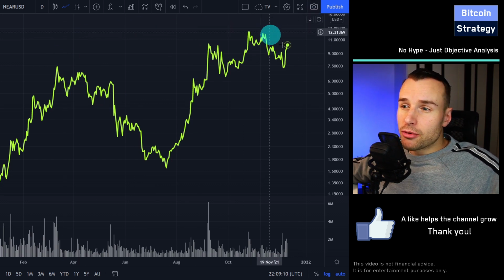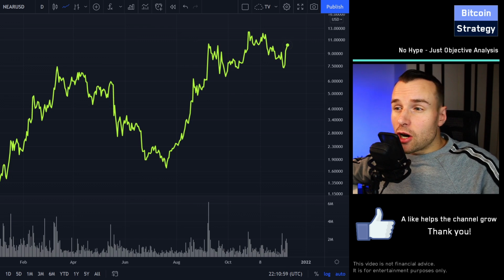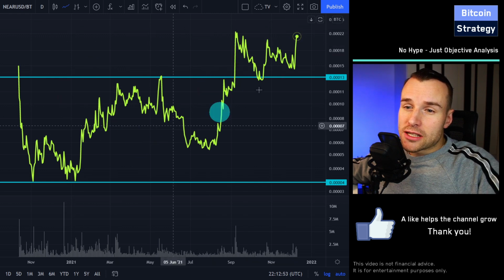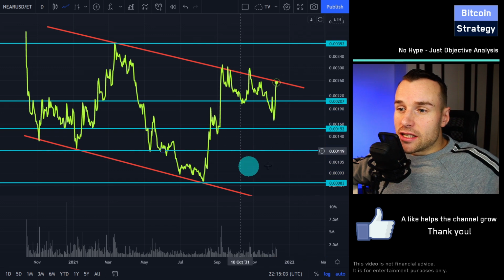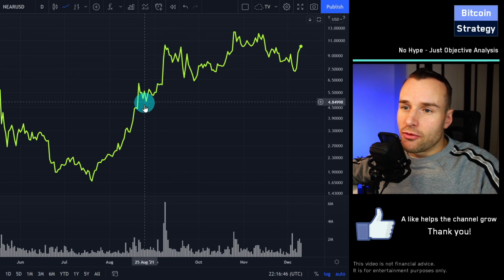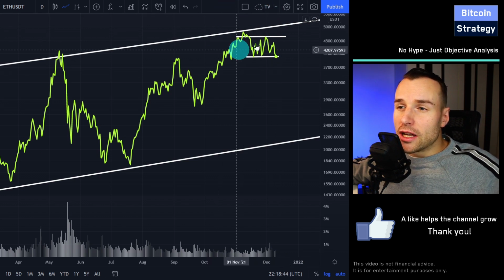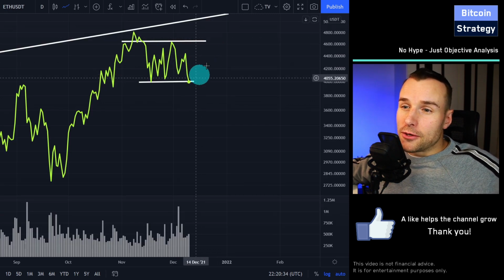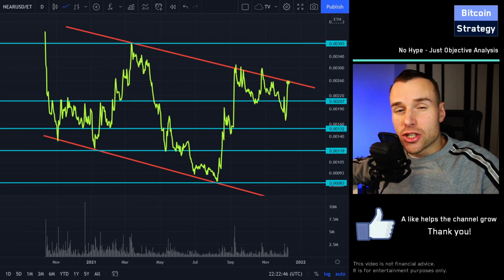Is $10 for NEAR cheap? NEAR Protocol Crypto Review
In this NEAR Protocol Price Prediction and Technical Analysis, we look at the NEAR Token and check out performance. Is the NEAR token a good buy in December 2021? Should you invest in the NEAR Crypto at USD 10?